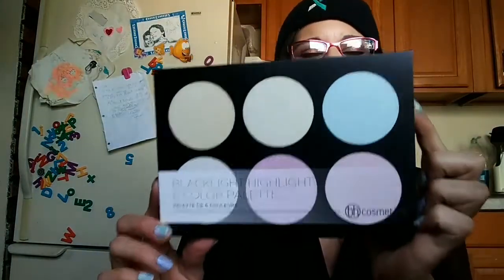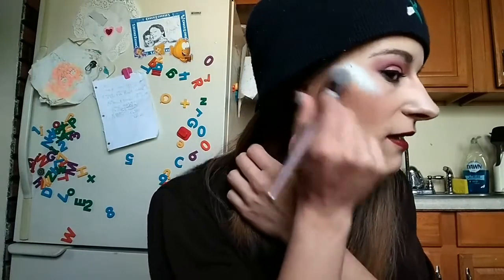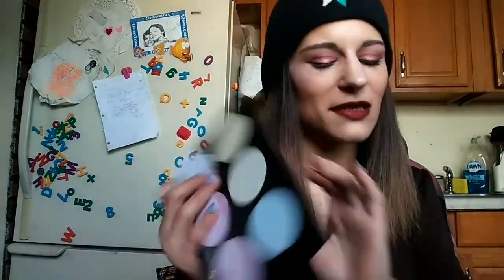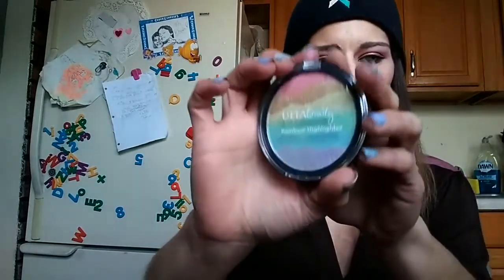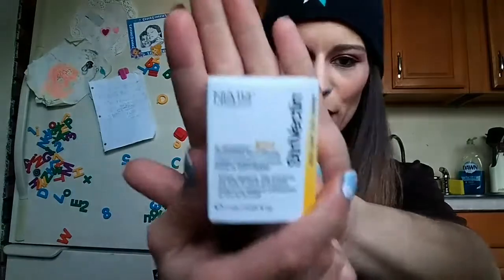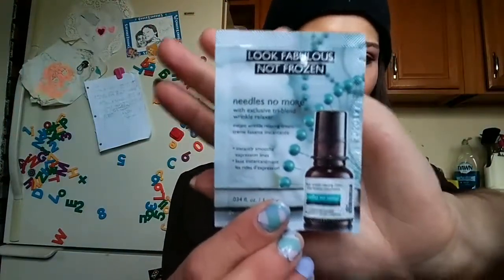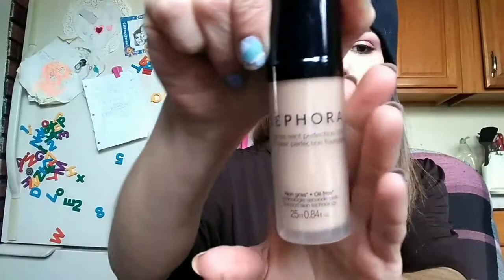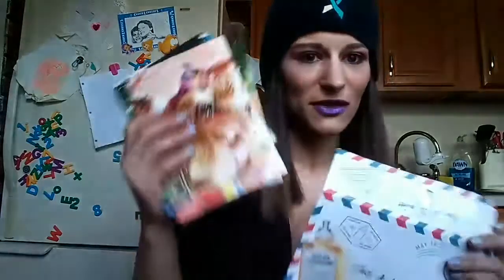Big Beauty Haul From Sephora, Ulta, & BH Cosmetics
Some of my favorites came in and I got some new stuff to try ❤ Let me know what you think of those awesome highlighters!